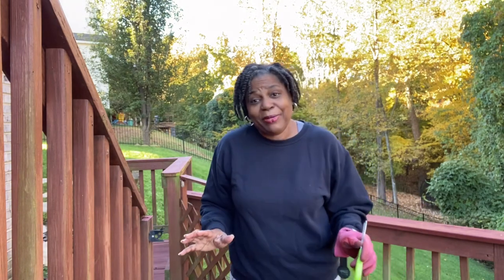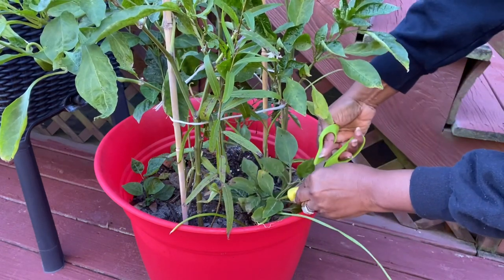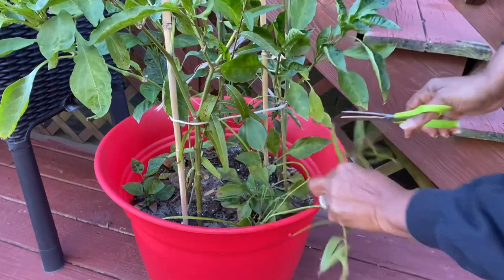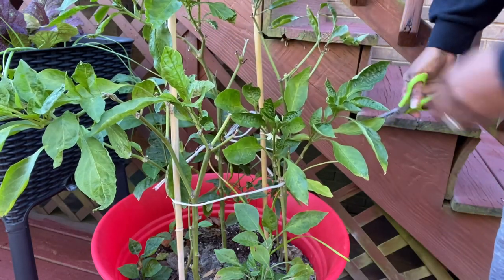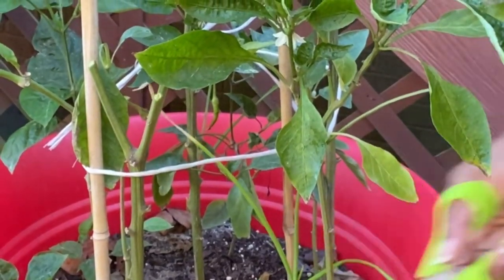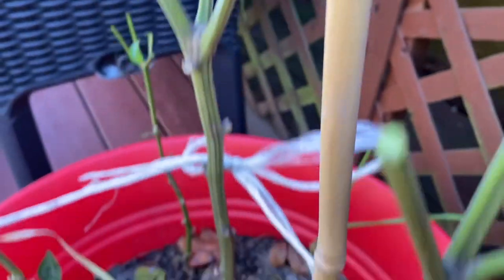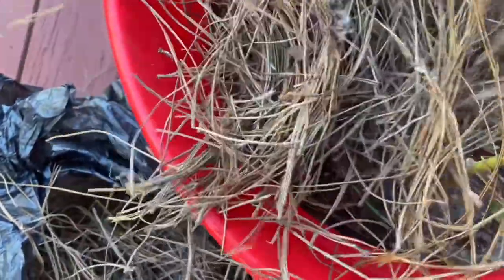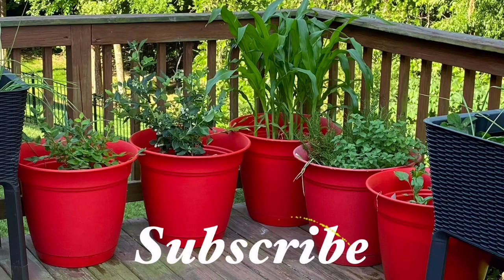How To Overwinter Pepper Plants | Are peppers perennial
In most gardens, Pepper plants are treated as annual vegetables, but they're actually perennial fruits, they are close close relatives to the tomato and eggplant plants.

Container Crops offers tips, tricks and information on growing in small spaces.
You don't need acres of land or a large yard to enjoy sustainable living by growing your own fruits and veggies. Just about anything that can be grown in the ground can also be grown in a container. “Anywhere you can sit a pot, you can grow a plant”.

*Please note that this link is an affiliate link, and at no additional cost to you, I will earn a commission if you decide to make a purchase after clicking through the link. Please understand that I have experienced all of these companies, and I recommend them because they are helpful and useful, not because of the small commissions I make if you decide to buy something through my links. Please do not spend any money on these products unless you feel you need/want them or that they will help you achieve your goals.